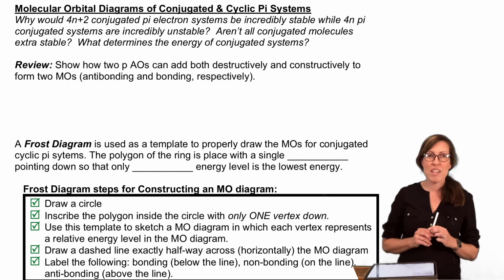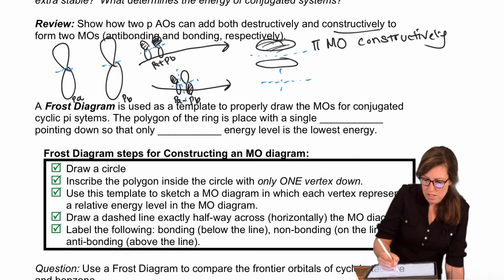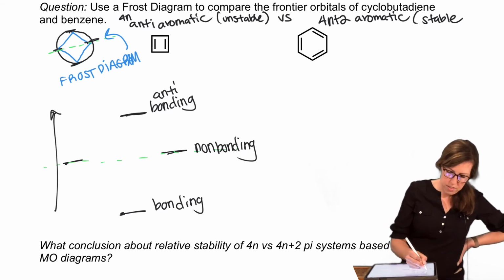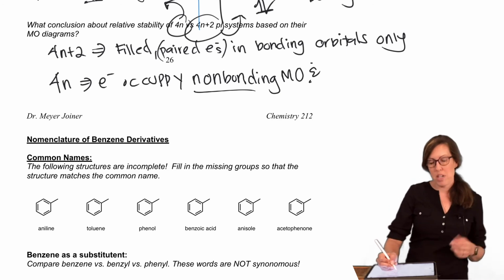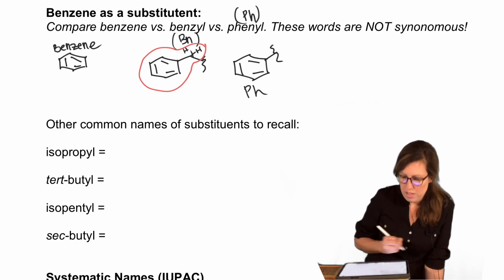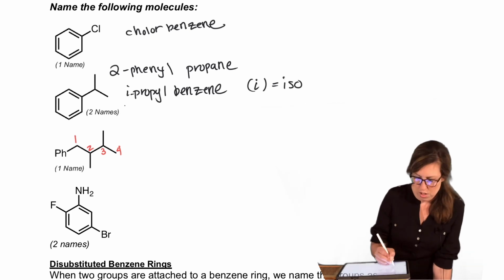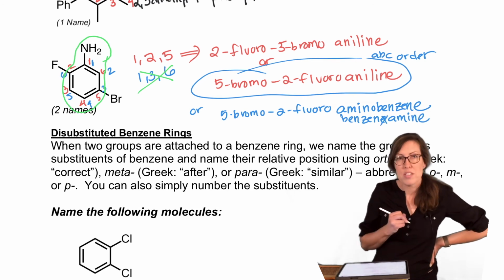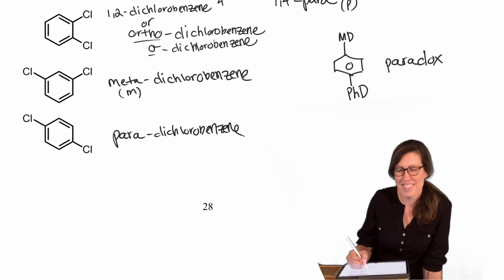Aromaticity Lecture - Part IV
Chemistry 212 – Frost Circles and Nomenclature